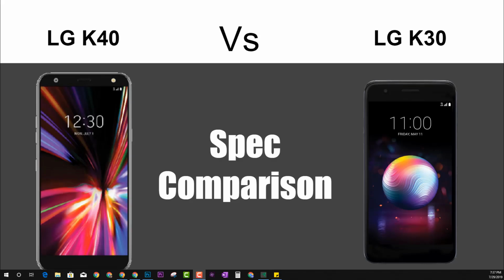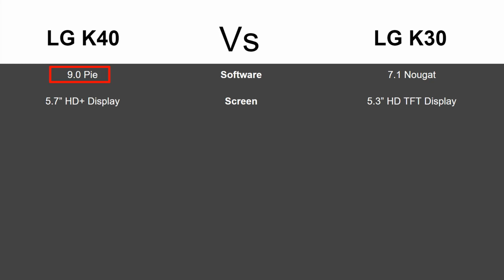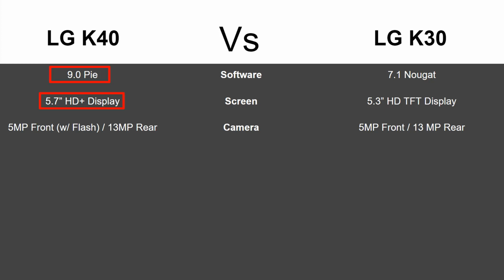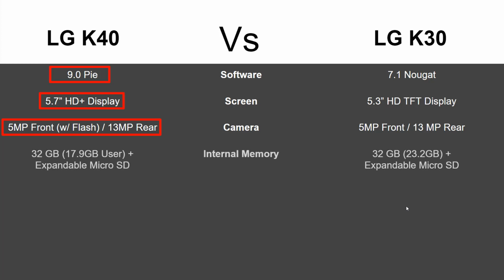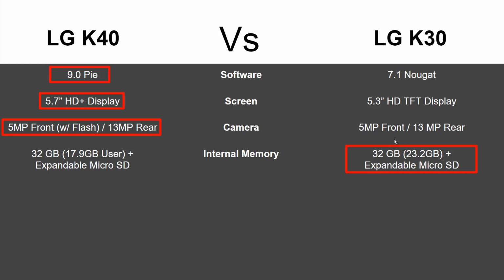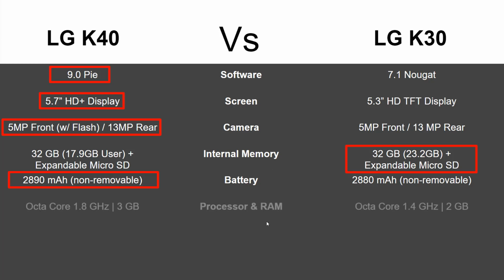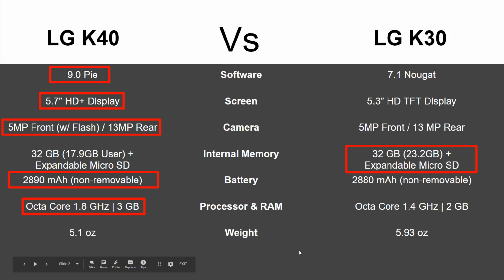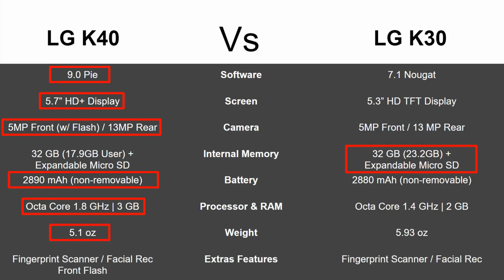LG K40 vs LG K30 Spec Comparison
Quick spec comparison to see the features of the LG K30 side by side with the LG K40. Topics compared: software (version of android), camera, internal storage, processor, memory, ram, weight, and special features.